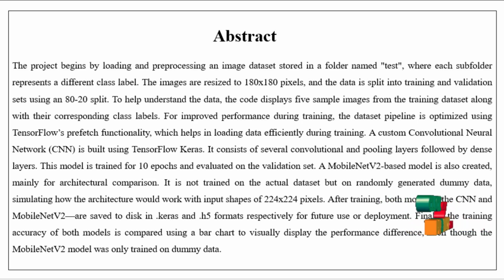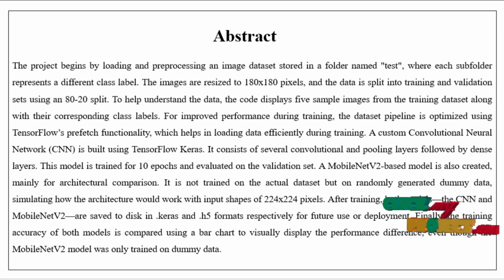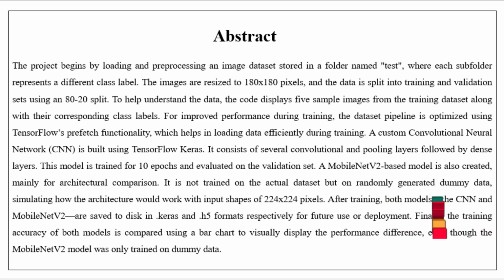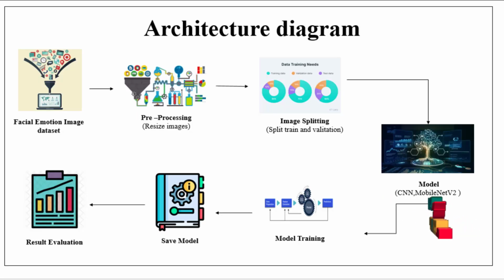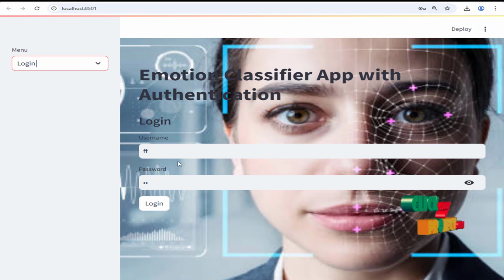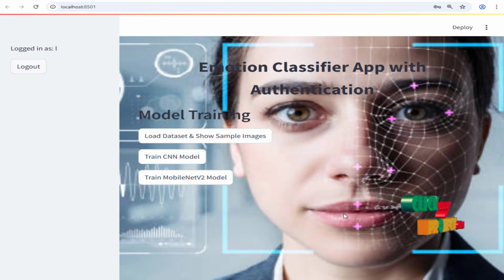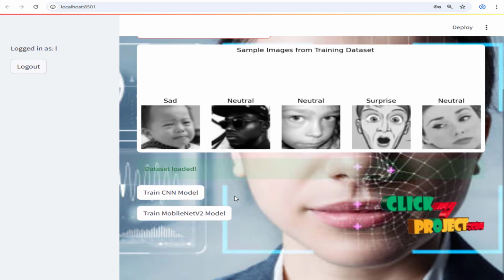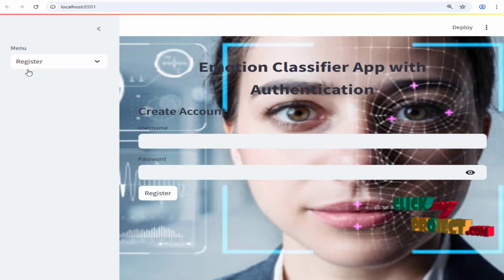Python Machine Learning - Novel Partitioned Random Forest Method - ClickMyProject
The provided project implements three distinct deep learning models using TensorFlow and Keras, demonstrating image classification and sequence modeling workflows. Initially, it constructs a Convolutional Neural Network (CNN) to classify images loaded from a directory dataset, where images are resized and batched for training and validation. The CNN architecture includes multiple convolutional layers with ReLU activations and max-pooling, followed by dense layers for final classification. Sample images from the training dataset are visualized to provide insight into the data. Random dummy data simulates training inputs to validate model functionality. Finally, the MobileNetV2 architecture, a lightweight pre-trained convolutional neural network, is adapted for classification tasks by excluding its top layers and adding global average pooling and dense layers tailored to the target number of classes. This model is also trained on randomly generated data for demonstration. After training, the models’ accuracies are compared through a bar chart visualization. Both CNN and MobileNetV2 models are saved for future use, highlighting a comprehensive approach to exploring different neural network architectures for classification challenges. The code integrates visualization, model compilation, training, evaluation, and persistence, serving as a practical framework for experimenting with deep learning techniques on diverse data types.

Including Packages
* Base Paper
* Complete Source Code
* Complete Documentation
* Complete Presentation Slides
* Flow Diagram
* Database File
* Screenshots
* Execution Procedure
* Readme File
* Addons
* Video Tutorials
* Supporting Softwares

Specialization
* 24/7 Support
* Ticketing System
* Voice Conference
* Video On Demand *
* Remote Connectivity *
* Code Customization **
* Document Customization **